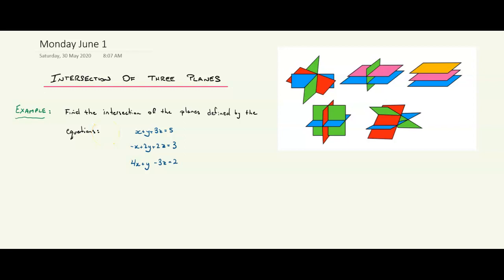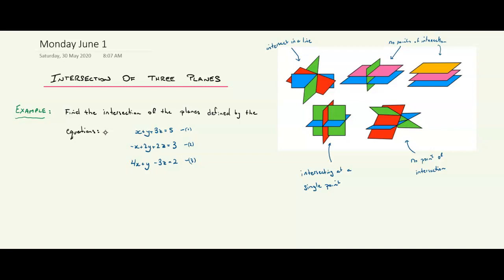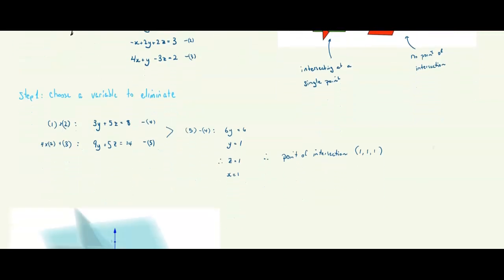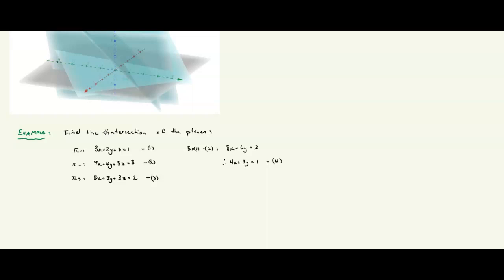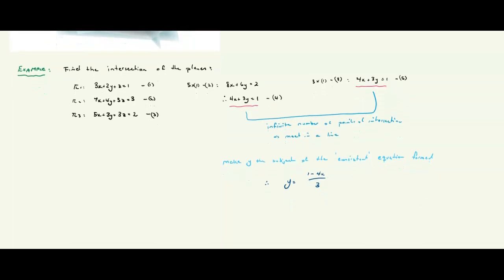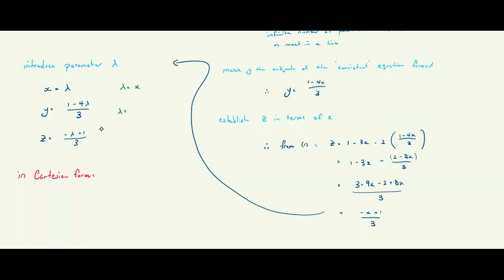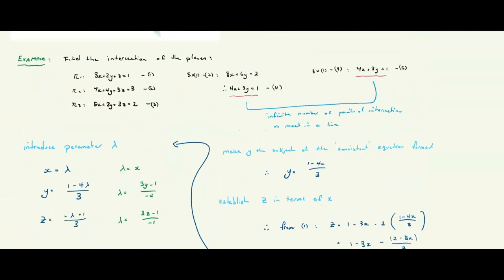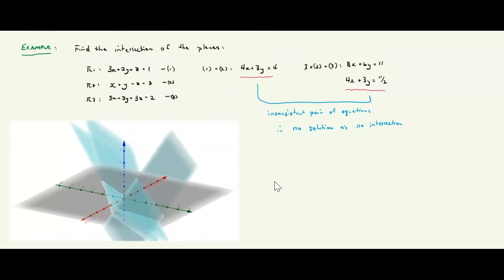Intersection of three planes